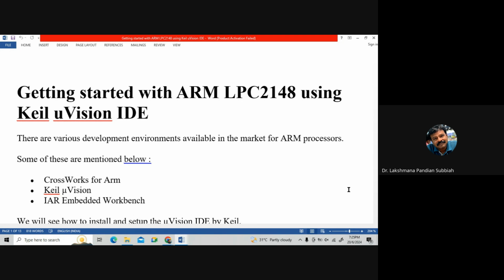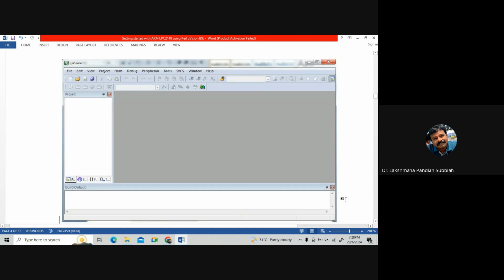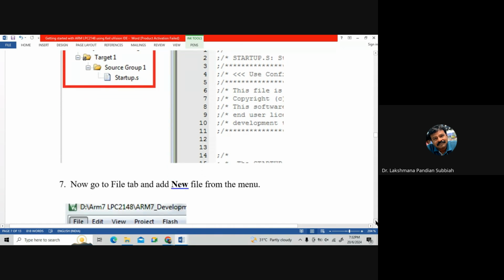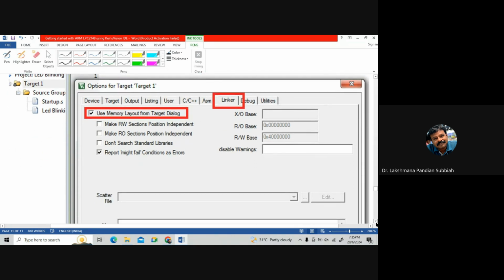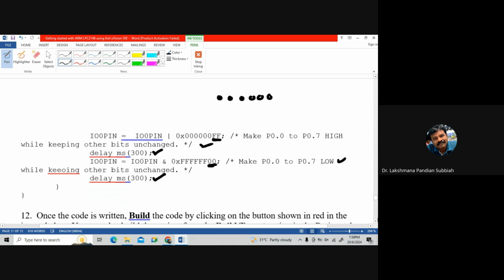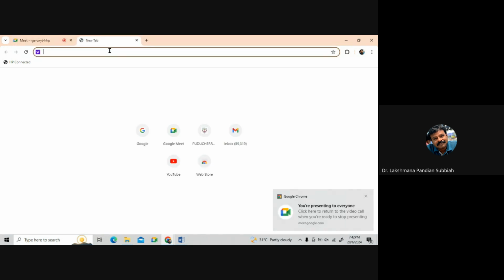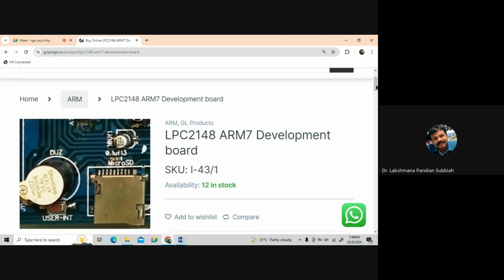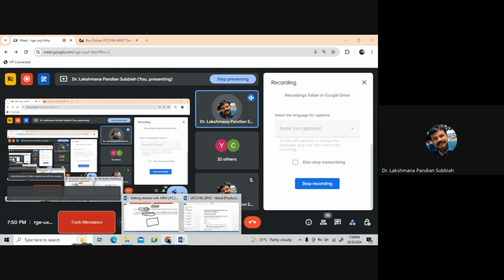Getting Started LPC2148 developer board using Keil IDE